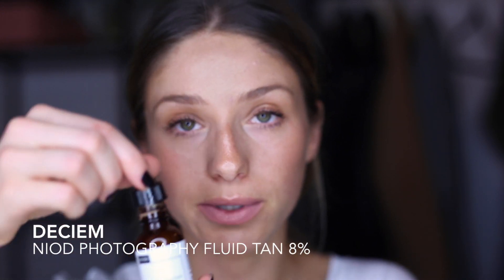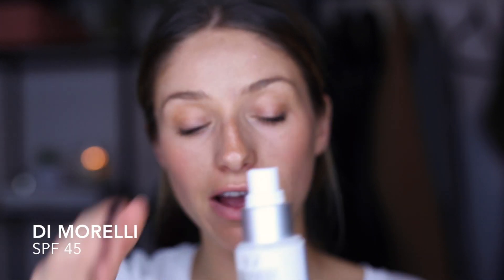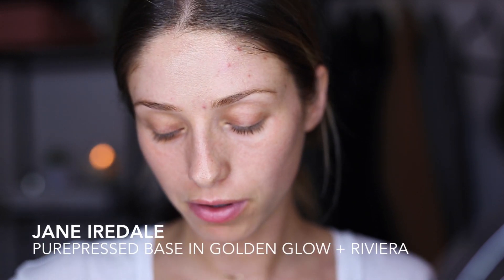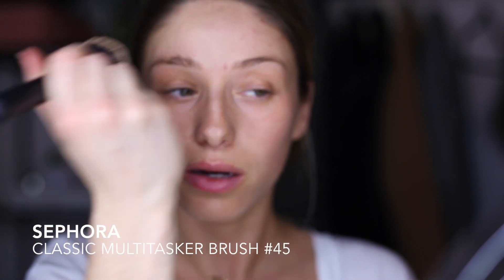BEACH BEAUTY: SKINCARE + MAKEUP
I'm constantly dreaming about sun so I wanted to put together a video all about vacation skincare and makeup. I am not a fan of wearing very much makeup while on vacation (pool or beach) since you will probably sweat it off anyway. However, I am a fan of using self-tanner (especially on your face), and I've reviewed St. Tropez and Vita Liberata.

ABOUT THE AUGUST DIARIES:
The August Diaries is a visual diary where Jill Lansky shares her style tips and inspiration, beauty tutorials, travel guides, and life experiences as a blogger. As a digital and style influencer, she empowers her readers to become the best version of themselves and to use clothing as a means to gain confidence.

I feature products that I've purchased myself as well as press samples (which I am not obligated to feature). I only recommend products that I truly love and use. I am not a professional makeup artist or skin care technician so I cannot guarantee that any of these products will work for you. Please take into account your own skin type + allergies before purchasing.